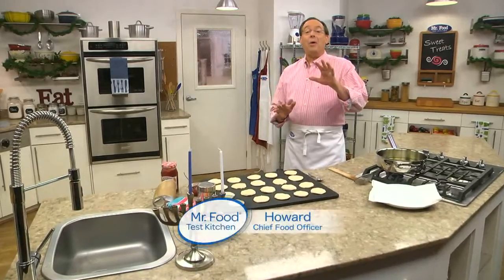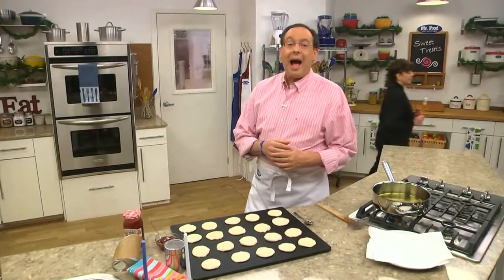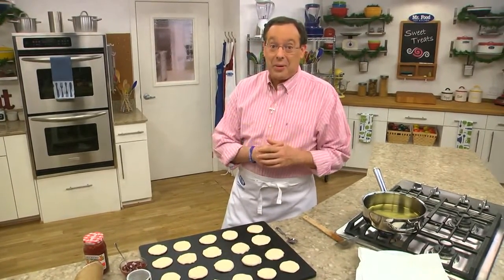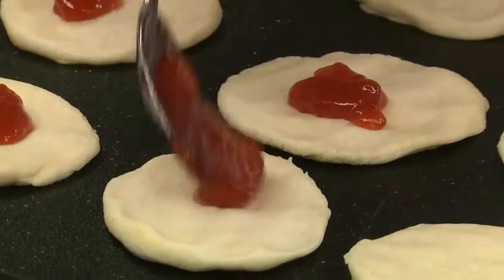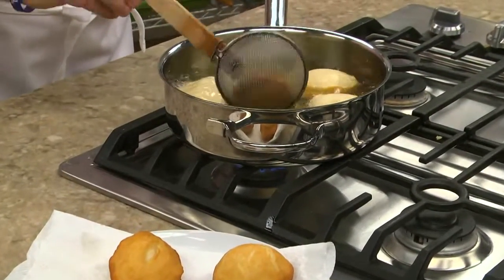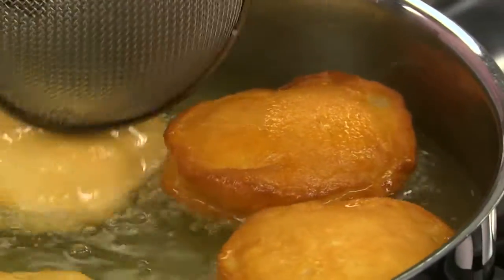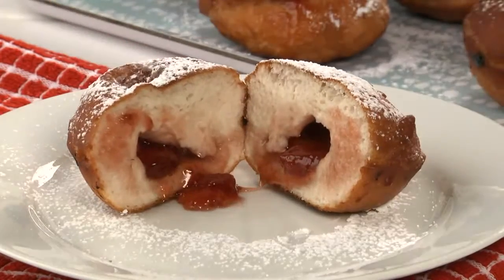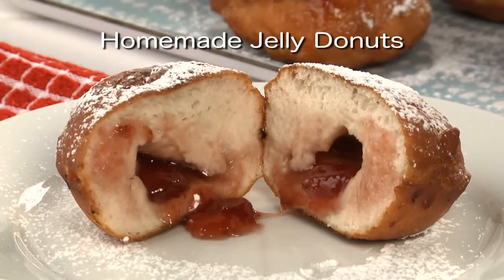Homemade Jelly Donuts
Oozing with strawberry jam, our Homemade Jelly Donuts are so melt-in-your-mouth-good, you'll never buy store-bought donuts again.